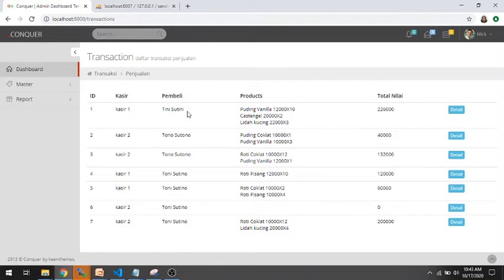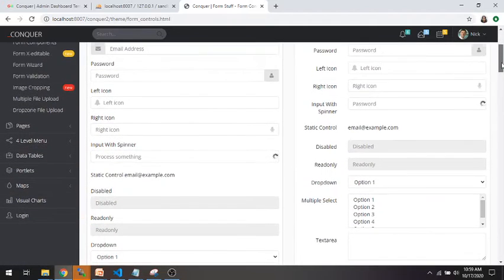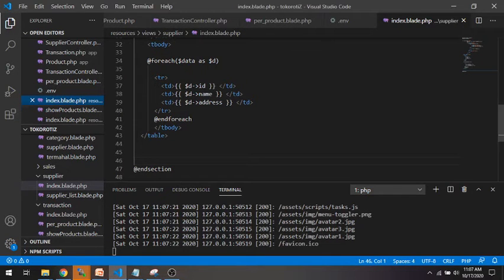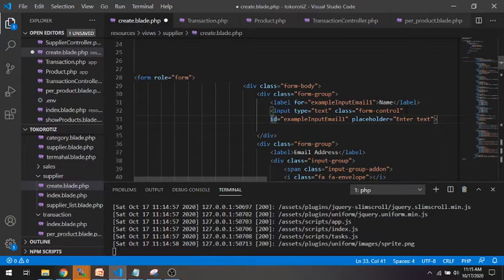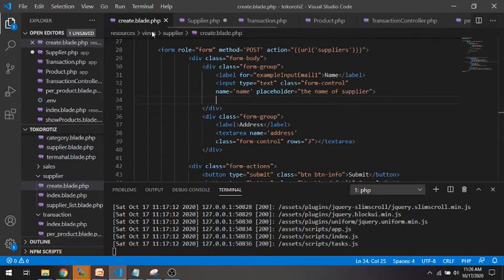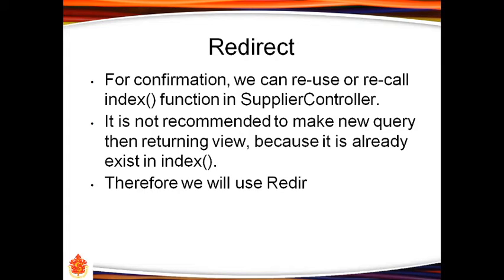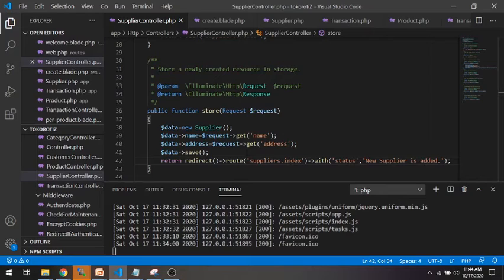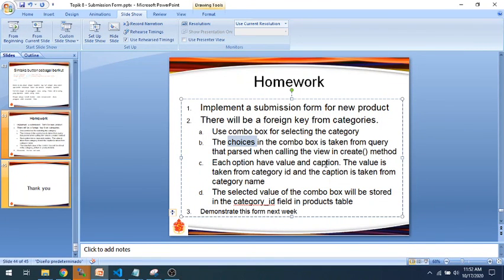WFP Z week 8 - Submission Form